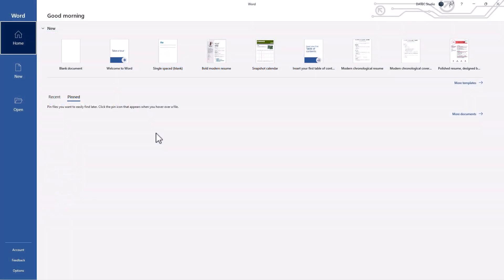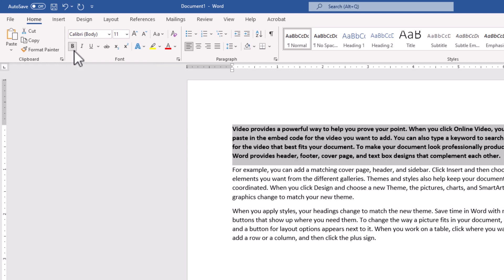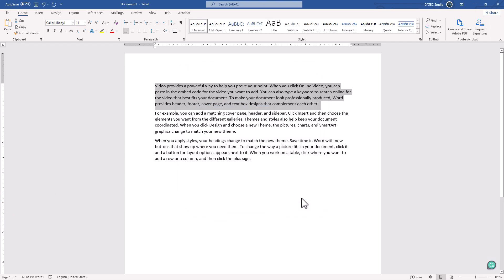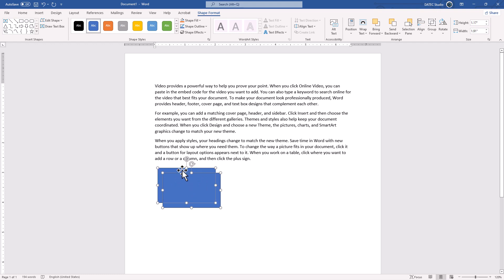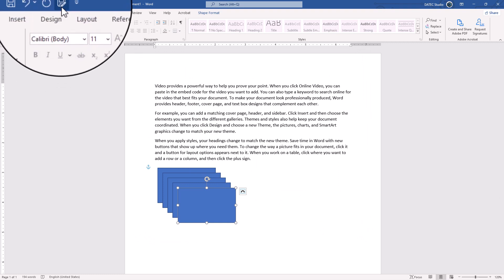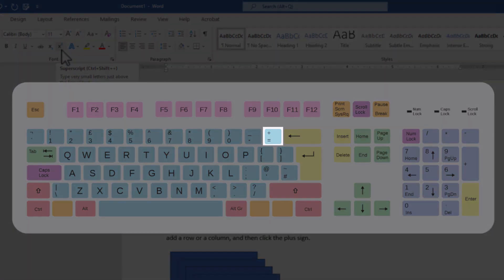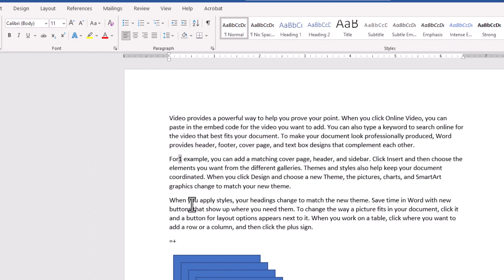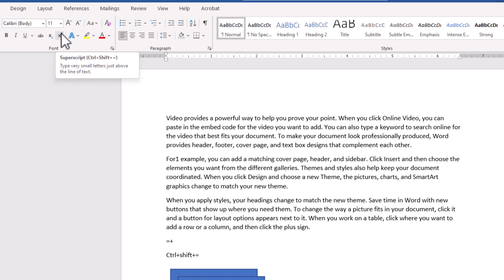#1 Microsoft Word 2021 Intermediate to Advanced + VBA - Promotion video